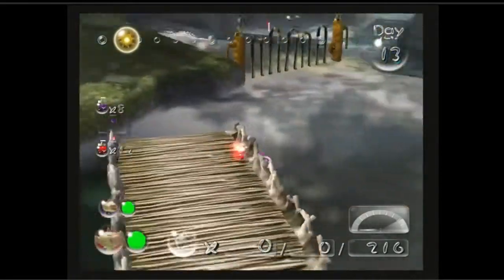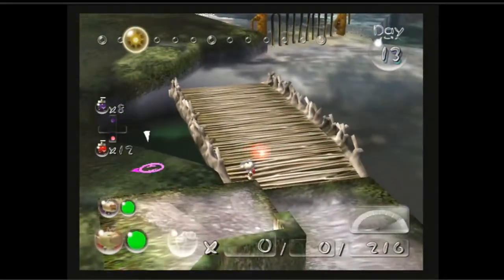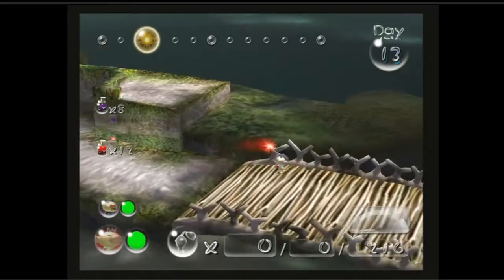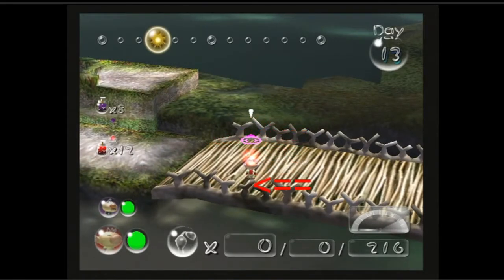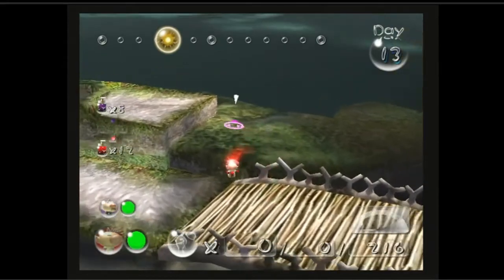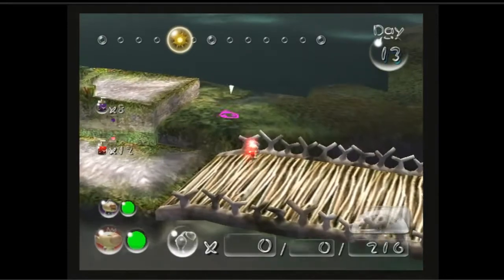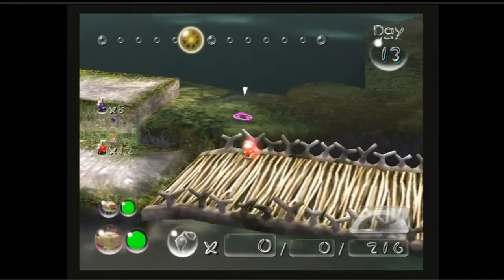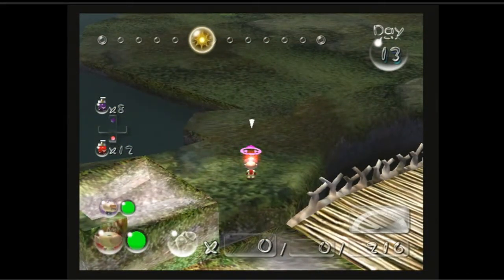Pikmin 2 - Shower Room Early Tutorial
Its a hard trick guys